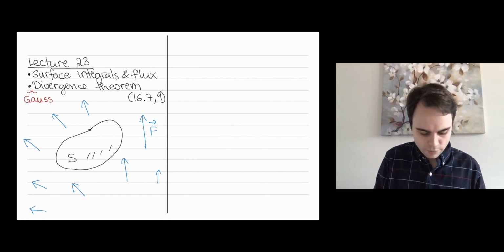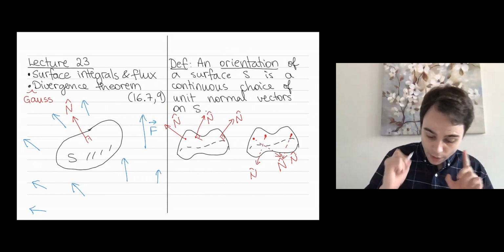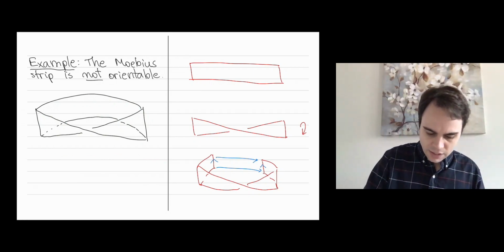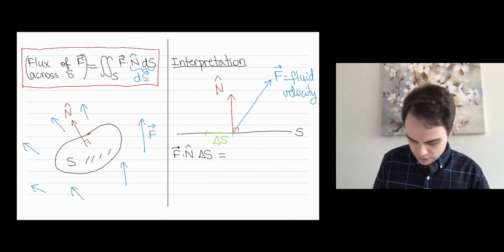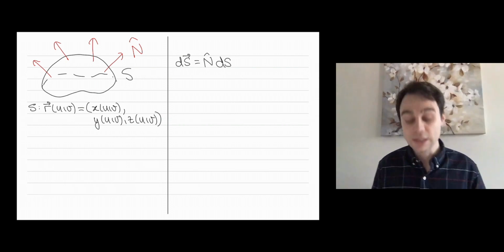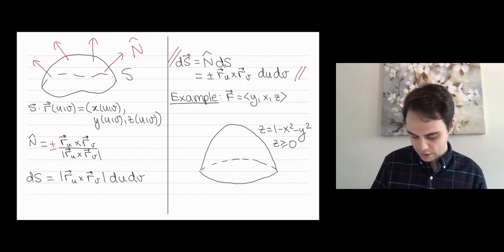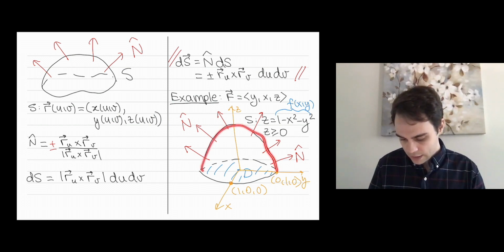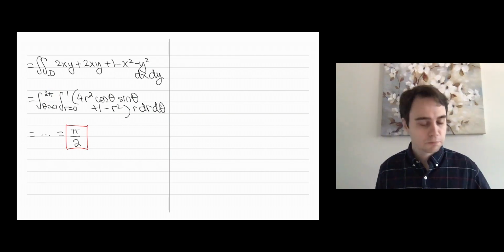23. Flux across a surface